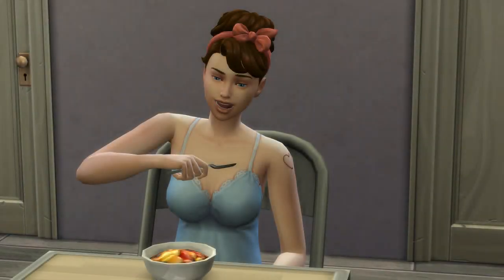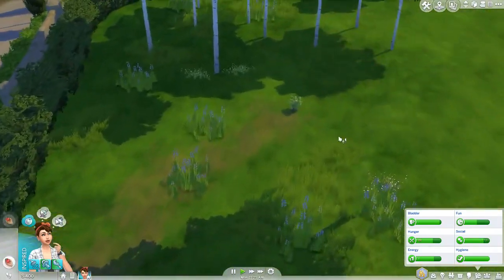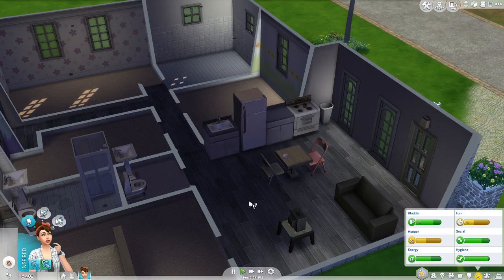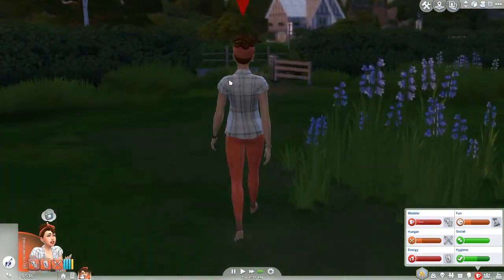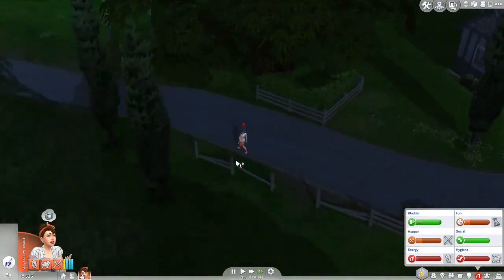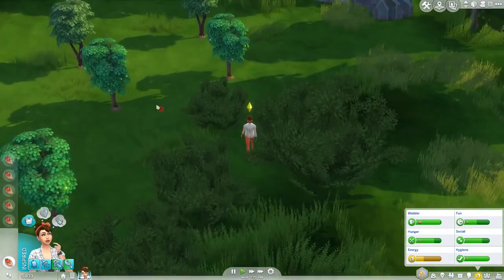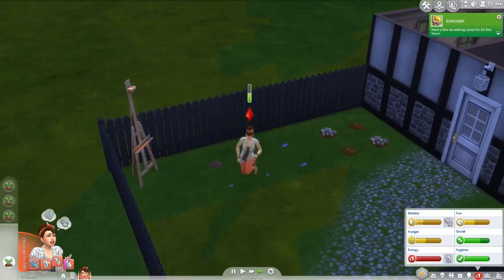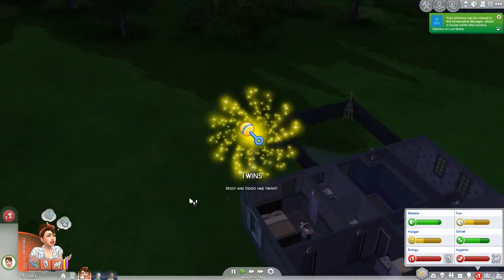100 Baby Challenge: Part 2 - FIRST BIRTH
Hi everyone, my name's Bree Simulated! I make Sims 4 gameplay and building videos here on YouTube.

-Comment if you have any suggestions, feedback, or questions. I try to reply to every comment!